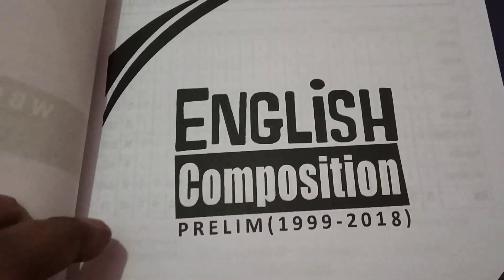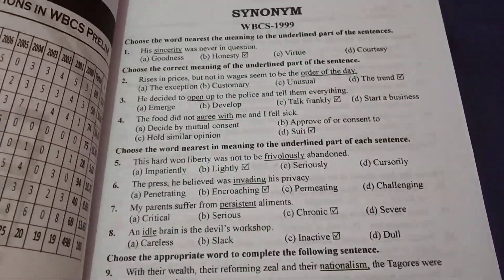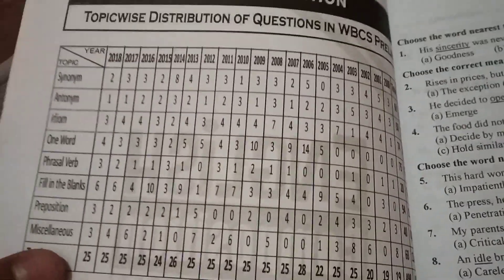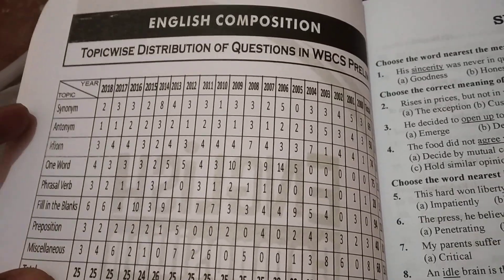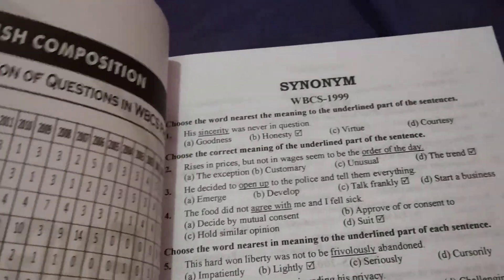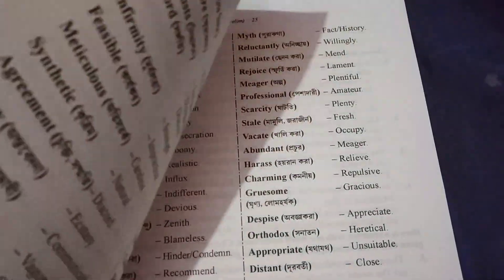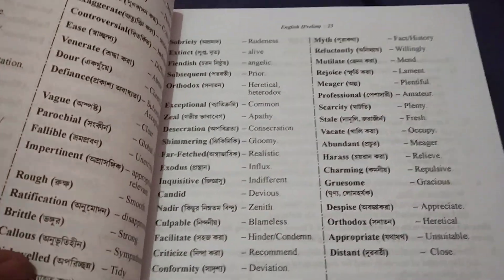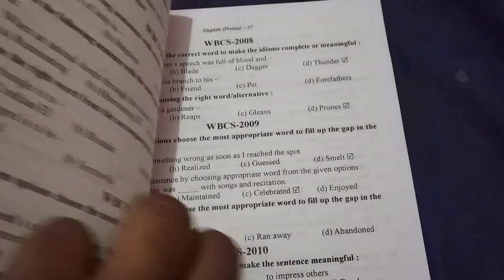Wbcs scanner ডাব্লুবিসিএস স্ক্যানার | Quick book review Whats new in 6th Edition | বাংলা অডিও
Its a quick book review of wbcs scanner 6th edition.